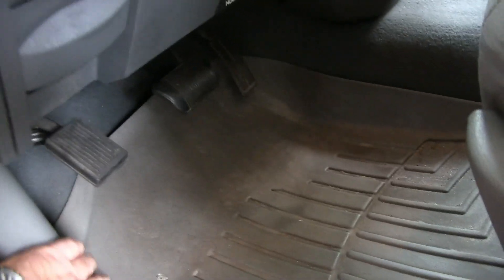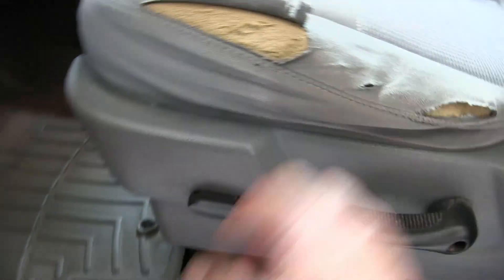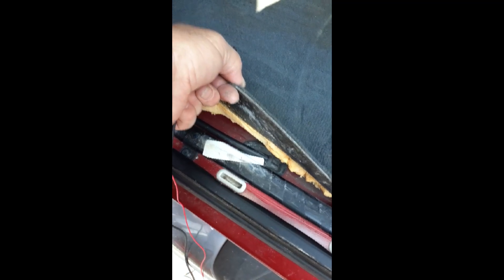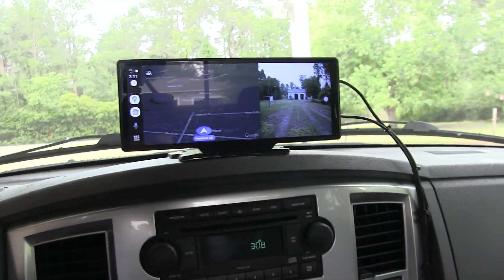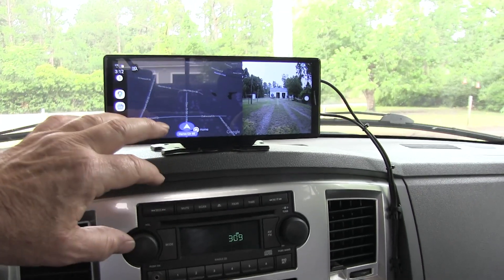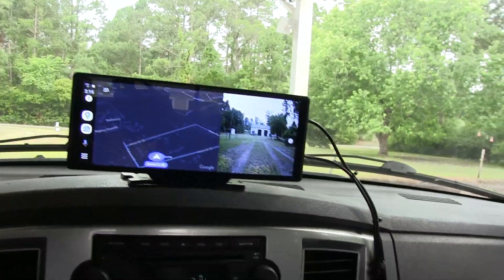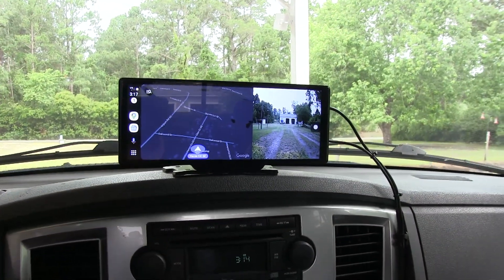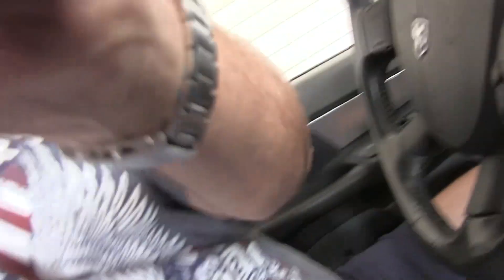YOU WON'T BELIEVE How Easy It Is to Install LAMTTO RC06 SMART SCREEN on Your RAM 1500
I installed a Lamtto RC06 smart screen in my 2008 Dodge Ram 1500. I though it might be helpful to some to see how I routed the wiring from the backup camera and up through the floor of the truck. I also had to make some adjustment to the mount that came with the unit.